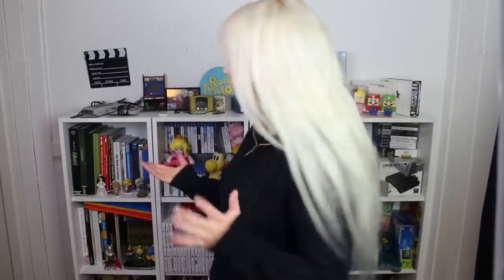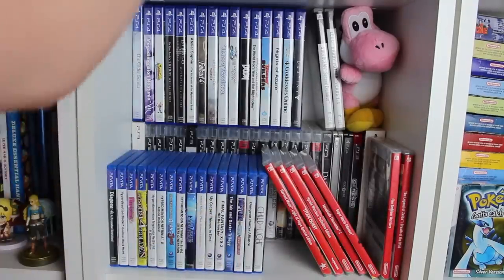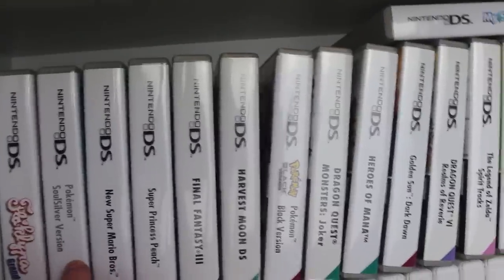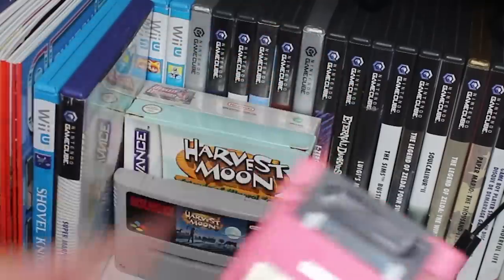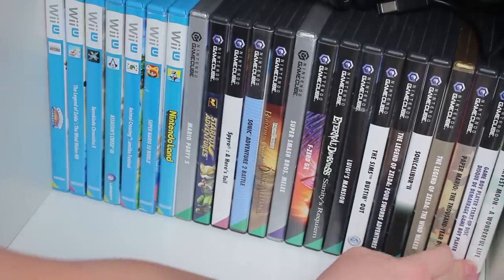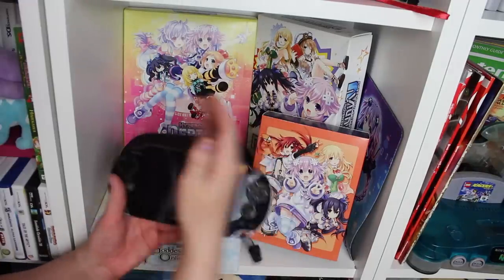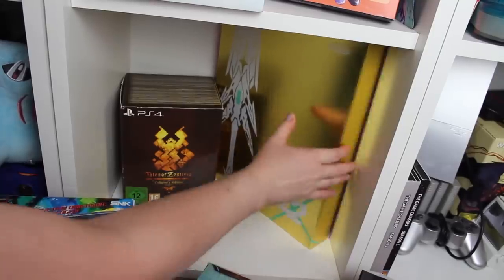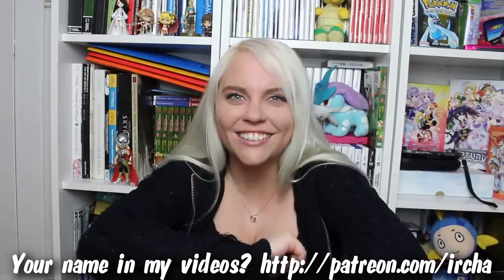GAMEROOM/GAME COLLECTION TOUR 2018 - IRCHA GAMING!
This is my first gameroom/games collection video! I have been a gamer all my life, and I love everything about it!

"IRCHA GAMING"
Postboks 90
9481 Harstad
Norway

EQUIPMENT & EDITING:
CANON EOS 700d Lens EF-S 18-55mm 1:3.5-5.6 IS STM
Audio: Takstar SGC-598